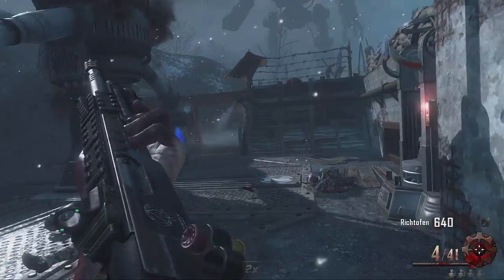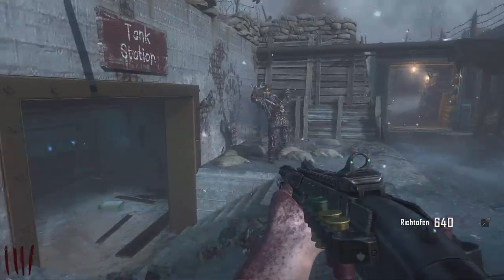Black Ops 3: Zombies Map Concept 'Peak Of The Dead' (COD BO3 IDEA)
Syphon goes over another one of his Zombies map concepts for Black Ops 3 Zombies. For more Syphon videos check his channel out via the link above.